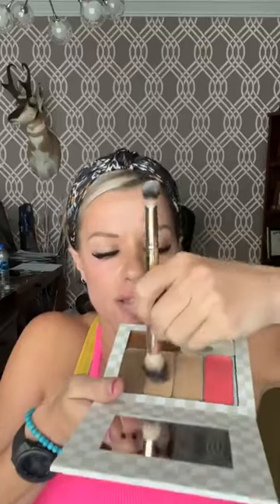Full tut- With the blend! Comment match for a match! ❤️